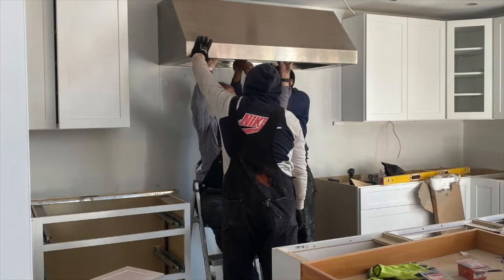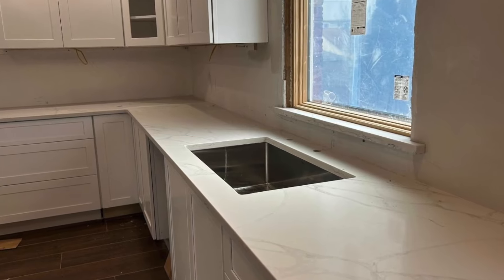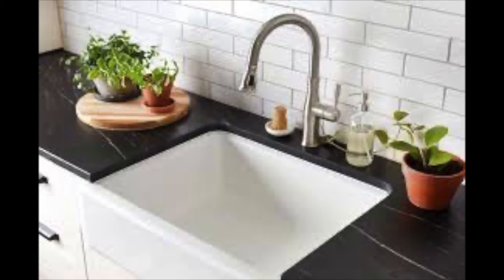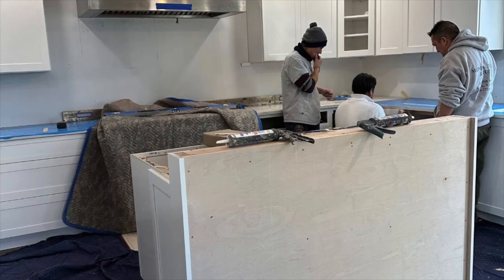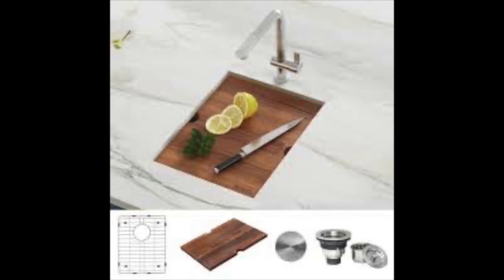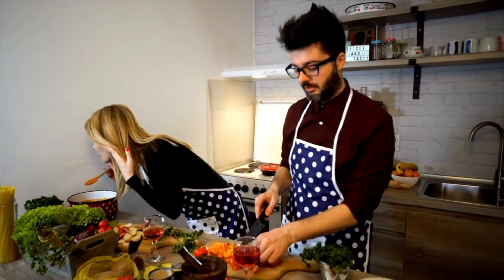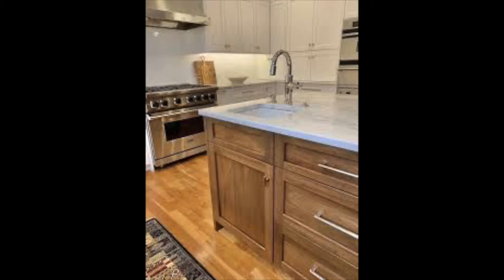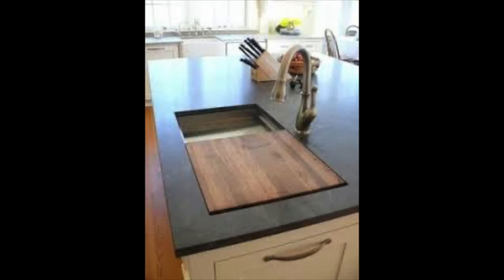The RIGHT Layout For Your Kitchen Island!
Is the island the place for your sink?  Many of my design clients fight against putting a sink in the island without considering the function of the kitchen design overall.  There are options for sinks, sizes and styles to fit your design, once you decide what's the right choice for your home!  I have opinions😜

It’ll walk you through all the things in your pantry, cabinet and shelves so that you can make a better choice when you go to a cabinet place, get a better design for your kitchen and make your kitchen a CUSTOM designed space for you!

Oh, and it'll work better and look nicer too!

Check out my BLOG for more tips and tricks from the journey through home design and construction.

Best,
Liz